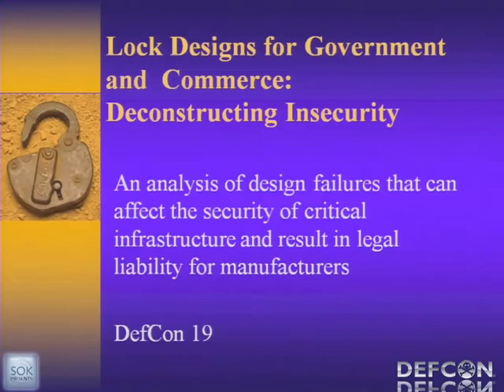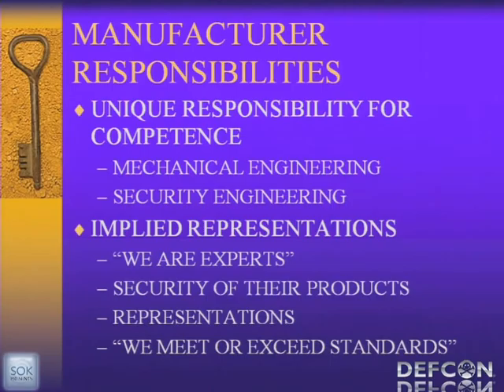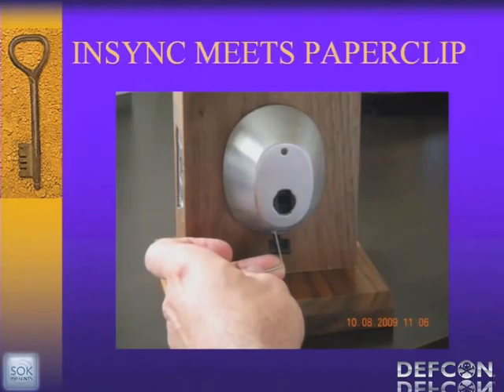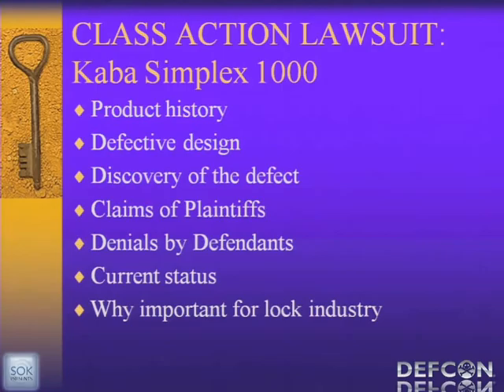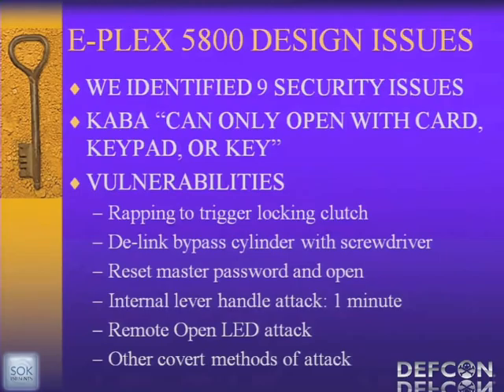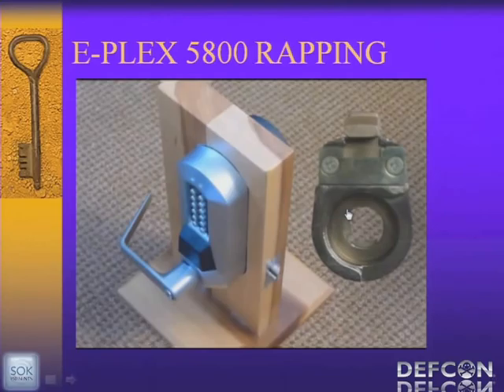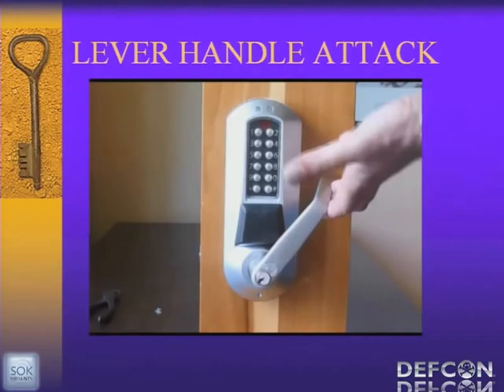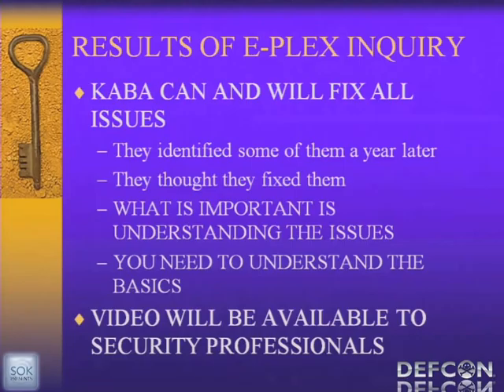DEFCON 19: Insecurity: An Analysis Of Current Commercial And Government Security Lock Designs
Speakers: Marc Weber Tobias Investigative Attorney and Security Specialist, Security.org | Matt Fiddler Security Consultant | Tobias Bluzmanis Security Consultant

Lock manufacturers continue to produce insecure designs in both mechanical and electro-mechanical locks. While these devices are designed to provide secure access control to commercial and government facilities, in fact many do not. Recent disclosures with regard to extremely popular push-button locks have led to an expanded investigation into their technology and security by our research team. As a consequence, it appears that mechanical locks, as well as electro-mechanical locks that are compliant with government standards, may be subject to several different forms of compromise, thereby placing commercial and government facilities at risk.

In this presentation, we will examine specific design parameters that are supposed to provide a high level of protection against covert entry for both commercial and government facilities, but do not.

It would be logical to assume that the electronics and physical hardware within physical access security devices would work together and present a high level of difficulty in circumventing the requirements of these standards. Our research has disclosed that such is not the case in certain devices. Our investigation with regard to a specific manufacturer of extremely popular hardware discloses a lack of understanding with regard to security engineering and an inability to produce hardware that is immune to different forms of attack. We document three serious occurrences of security engineering failures with regard to different product designs, all intended to provide a certain level of security for commercial and government facilities.

We will examine different designs, both mechanical and electronic, and why there is a basic failure in the most basic fundamentals of designing a secure device.